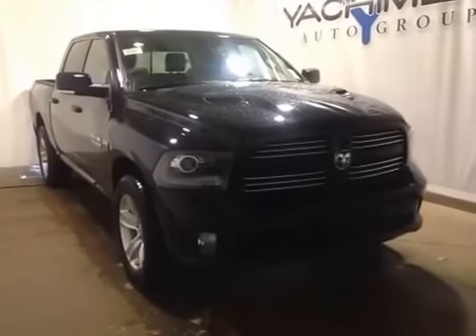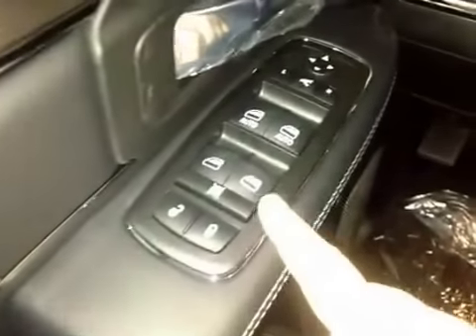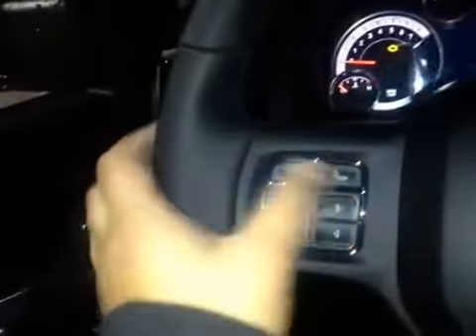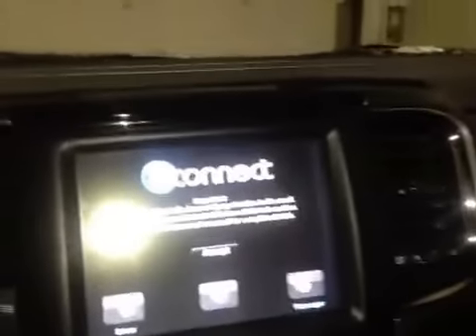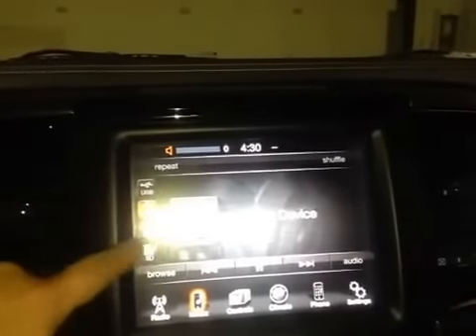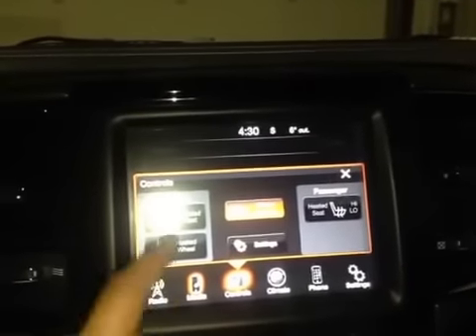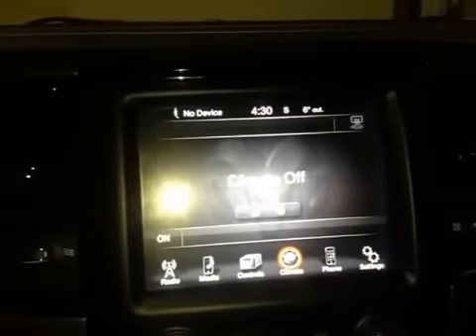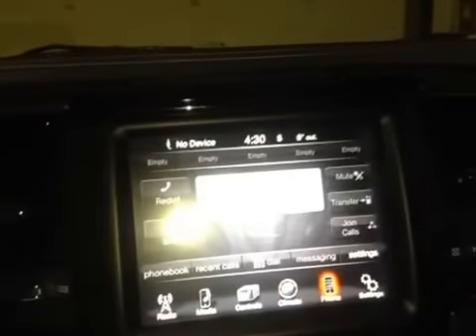2015 Ram 1500 4WD Crew Cab 140.5" Sport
This is a 2015 Ram 1500 4WD Crew Cab 140.5&quot; Sport with Automatic transmission Black[Black Clearcoat] color and Black interior color.